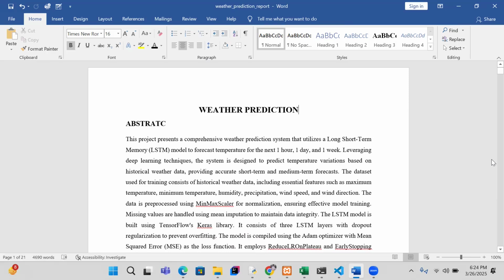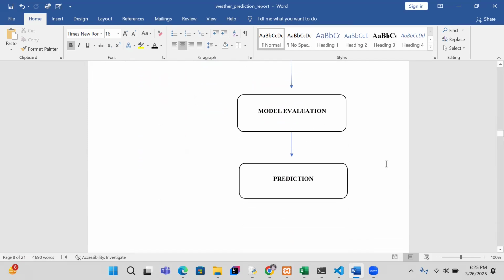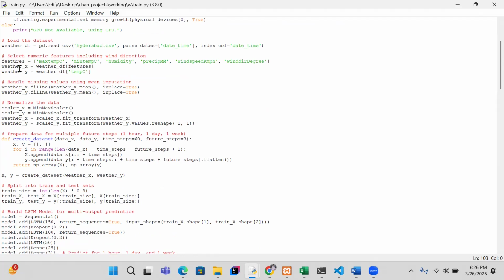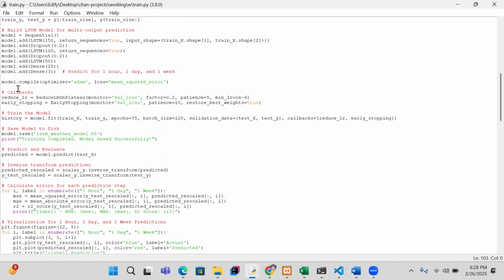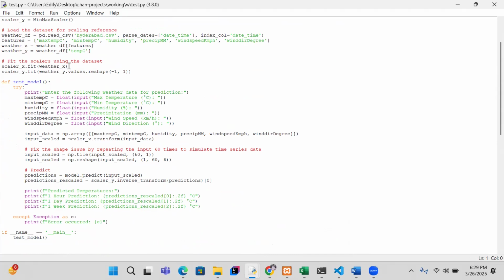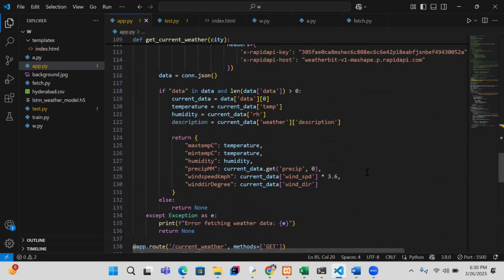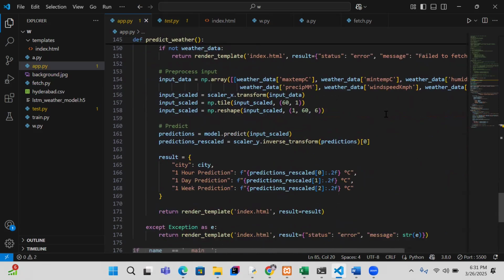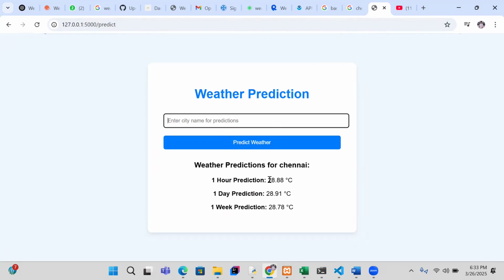Real-Time Weather Prediction System | Accurate & Instant Forecasts |Best Project Centre in Bangalore